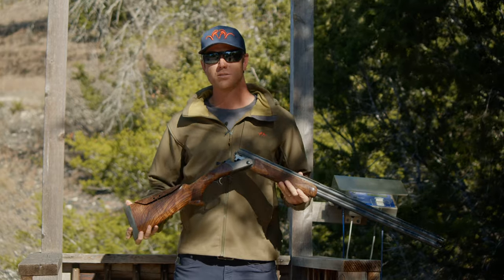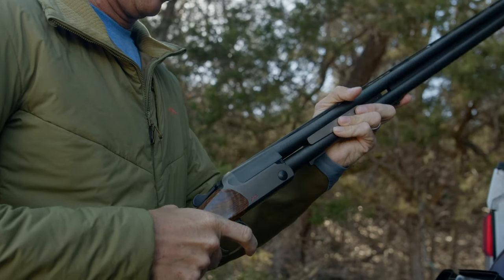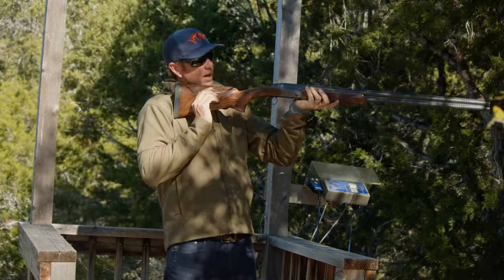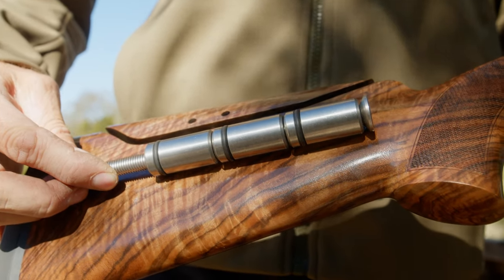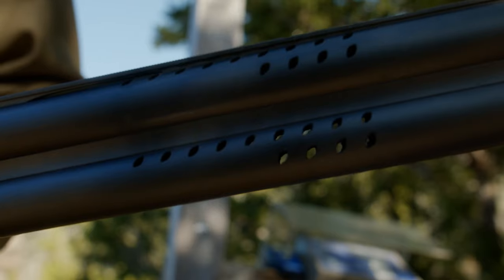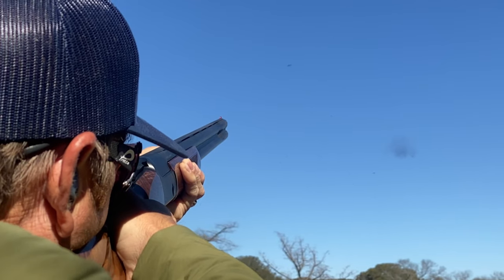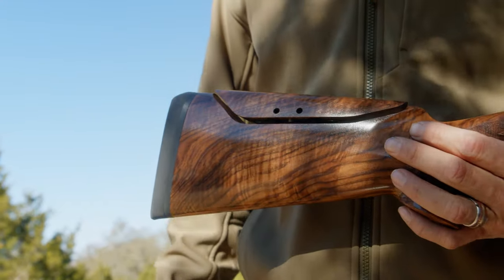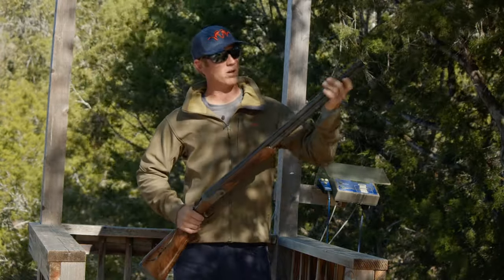Blaser F16 Pro Series - designed by Cory Kruse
The Blaser F16 Pro Series is a modified version of our standard Blaser F16 in coordination with National Champion, Cory Kruse.

Pro Series Added Features:
- Competition ready out of the box
- Adjusted pitch angle
- Added weight in stock & barrel, making it perfectly balanced
- Kick-EEZ butt pad
- RHINO 13-Port patented "Pigeon Porting" barrel
- RHINO G1 Chokes with GP30 nonstick coating
-Noticeably reduced recoil
-Every F16 Pro Series proceeds benefits the Warrior Health Foundation